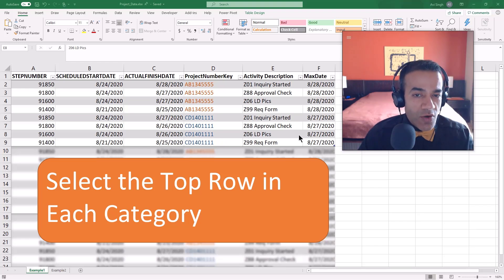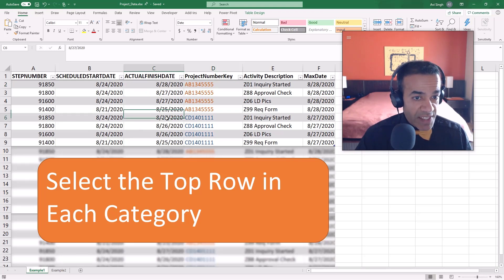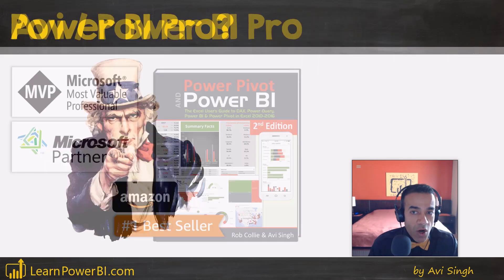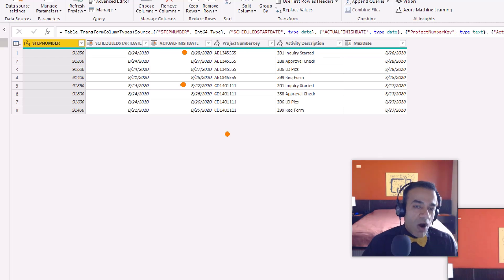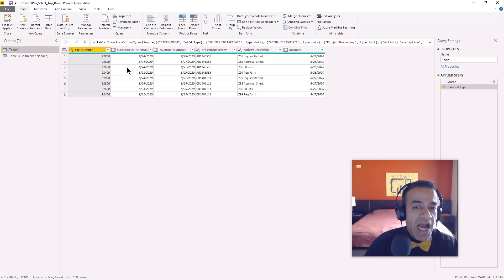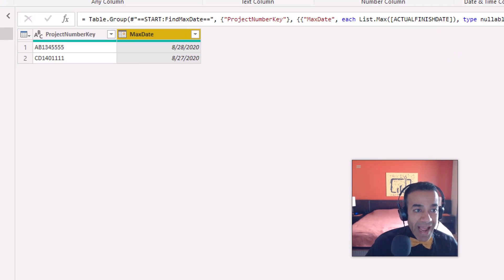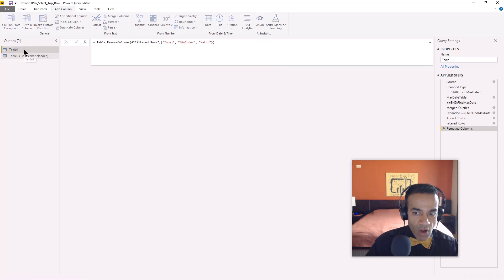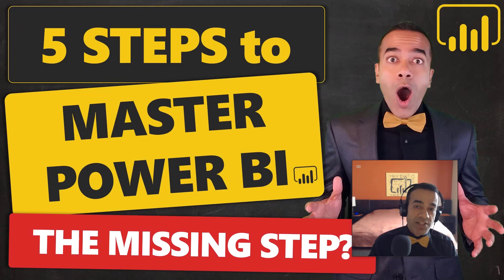Power BI: Select Top Row in Each Category?! PowerBIPuzzle 🤔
00:00 Outline Problem & Approach
02:26 Solution 1: Thought Process
05:08 Solution 1: Steps
10:50 Solution 2: Thought Process (Use a Tie-Breaker)
12:20 Solution 2: Steps

Let me show you how you can select the “Top Row” in each Category. Example: Top Row for each listed Project, based on the Maximum Start Date. This is a pretty common scenario in many data sets.

We not only show you the solution two different ways, but most importantly we also show you the “Thought Process” behind the solution. Learning the “Thought Process” can really help you master Power BI and start solving novel problems on your own.

👉 5 Steps to Master Power BI: The Missing Step?!

⚡Power On!⚡
-Avi Singh